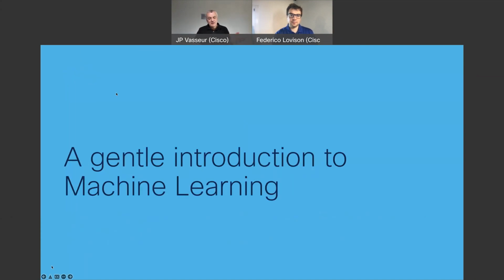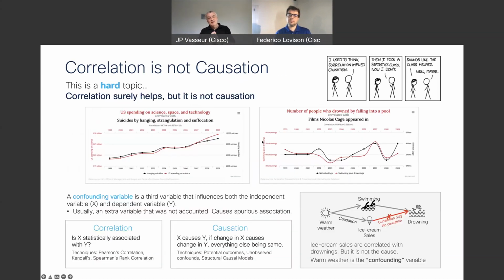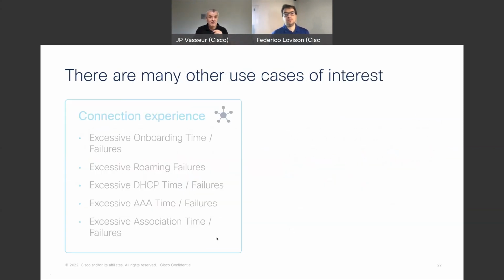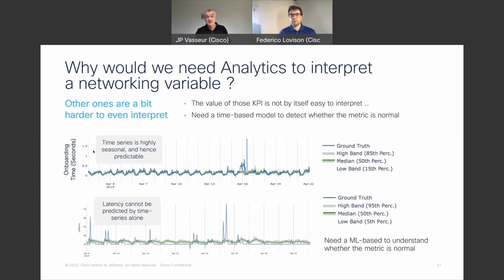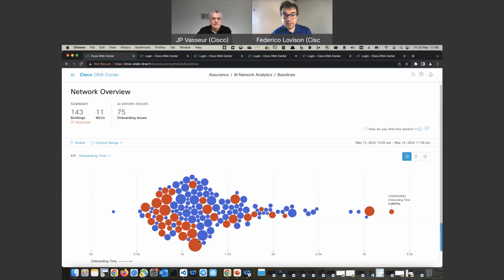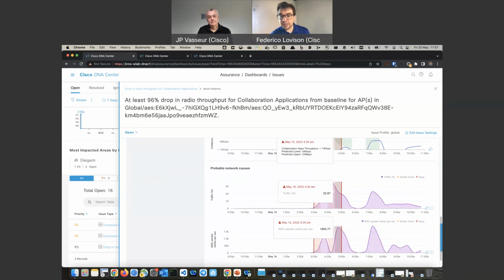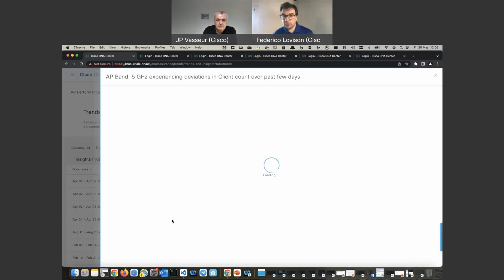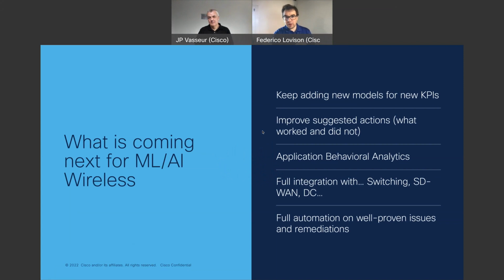Live Demo: Cisco AI Network Analytics | Advanced ML Insights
Join this detailed live demo showcasing the Cisco AI Network Analytics tool. In this video, you will learn how AI and ML network analytics tools can enhance wireless network performance, simplify operations, and provide actionable insights. Cisco Fellow and Head of Engineering for AI/ML, JP Vasseur, along with Federico Lovison, guides you through key features, including architecture, use cases, and real-time demonstrations.

Key highlights:
· Live AI demo: Understand AI-driven insights and their impact on network management.
· ML for wireless networks: Learn how machine learning optimizes and streamlines wireless operations.
· Actionable use cases: Explore real-world applications of AI in enterprise networks.

Why Choose Cisco AI Network Analytics?
Cisco AI Network Analytics empowers IT teams to identify issues, predict trends, and optimize network performance seamlessly. With over a decade of AI/ML innovation, Cisco delivers cutting-edge solutions tailored for modern enterprise demands.